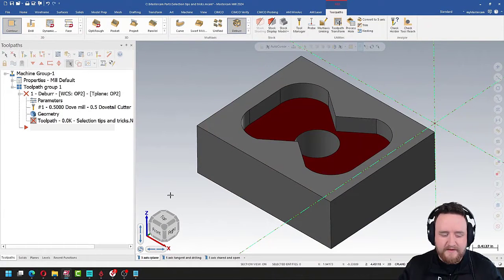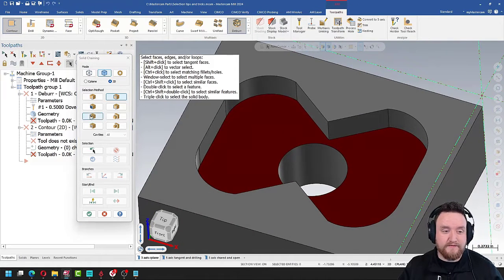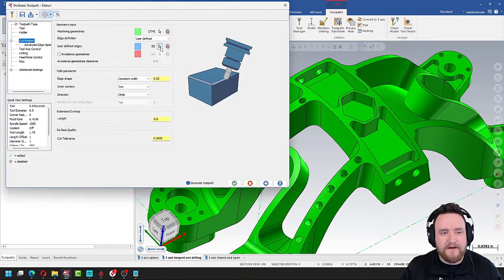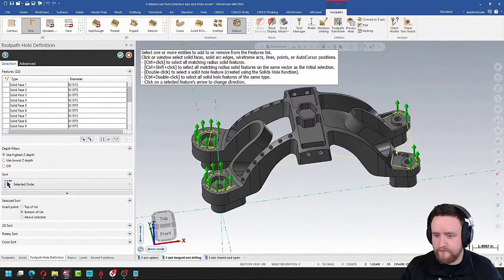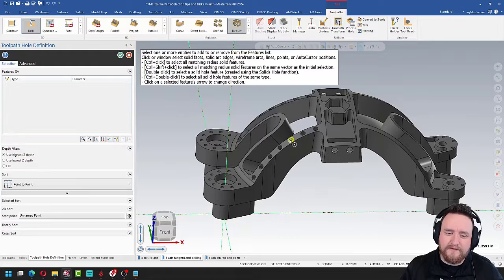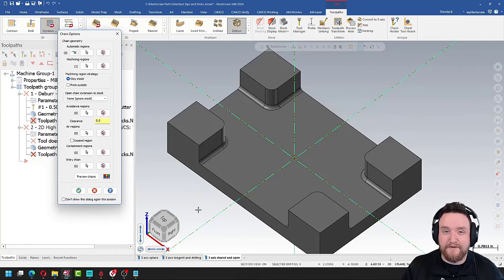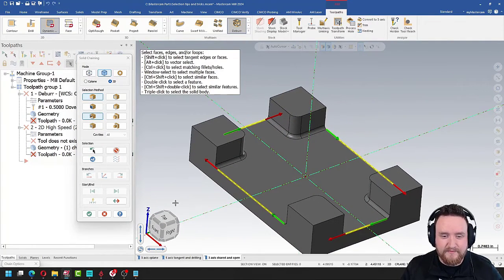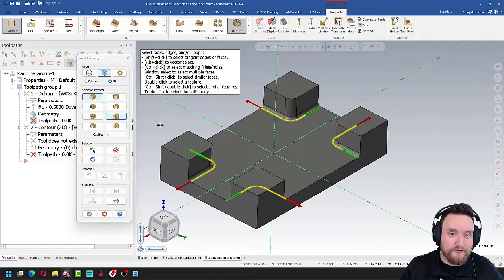Mastercam Selection Tips and Tricks | Tech Tip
Chaining and selection can take up a good portion of your programming time, and the tools you are using may not be the most efficient way to get the job done.  In this video, we'll show you some tips and tricks for selection and chaining in Mastercam to speed up your programming processes.

About MCAM Northwest: MCAM Northwest is a trusted authority in the manufacturing industry, working closely with Engineers, Designers and Machinists to provide digital solutions that increase productivity and reduce waste. We specialize in products, services and training for your manufacturing, inspection and reverse engineering needs.

Follow MCAM Northwest!